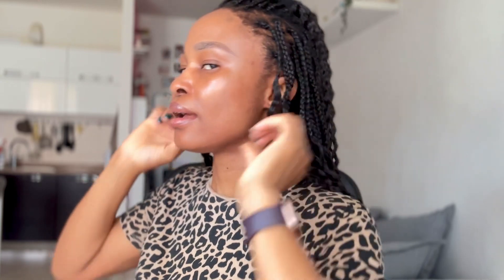TIPS TO REDUCE PUFFY EYES | Under Eyes Massage| Reduce Puffiness facialmassage.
Hi, in this video I will be showing you how to massage your under puffy eyes. This method of massage have helped me stay away from puffy eyes even when I’m tired. Hope you find this video helpful.